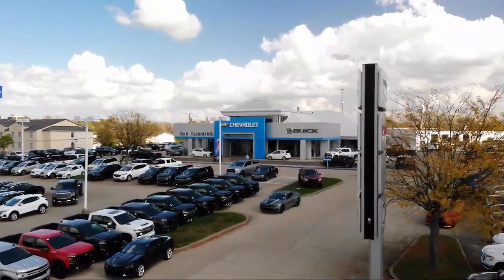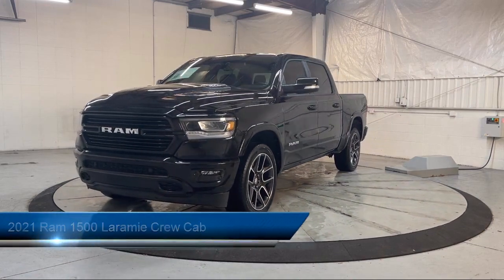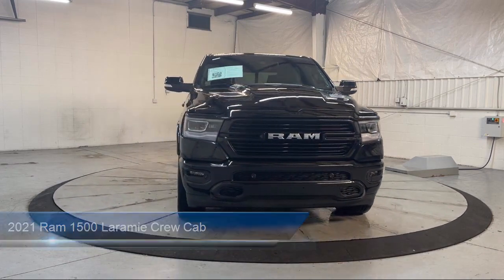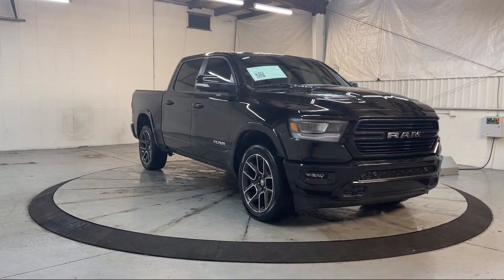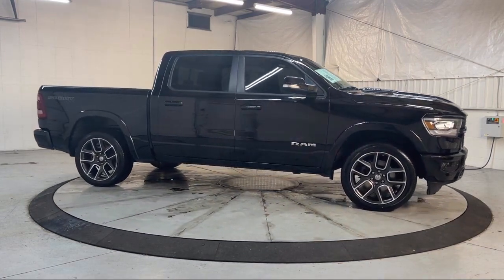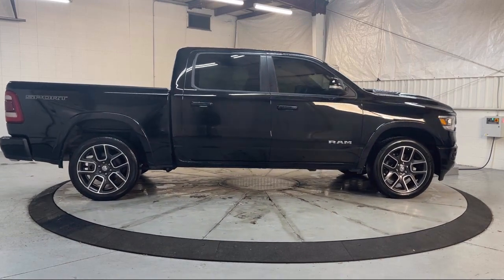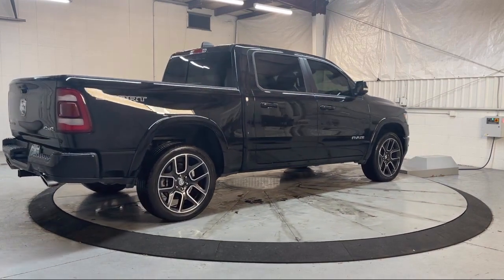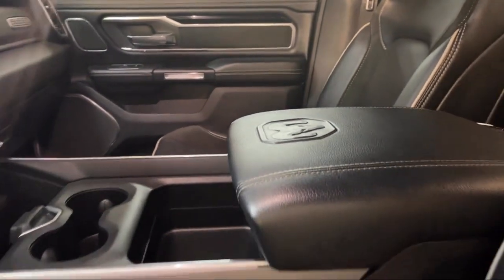2021 Ram 1500 Laramie Crew Cab Georgetown Lexington Louisville Somerset Nicholasville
2021 Ram 1500 Laramie Crew Cab Stock Number: 12726A Vin:1C6SRFJT2MN549189.